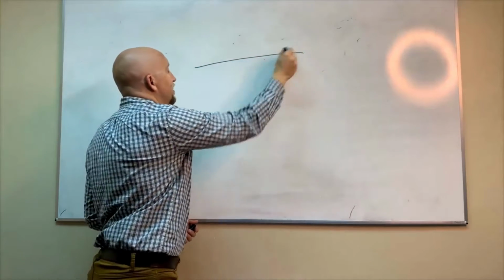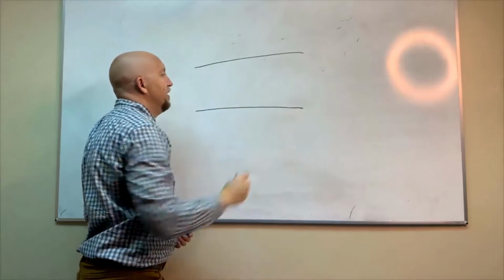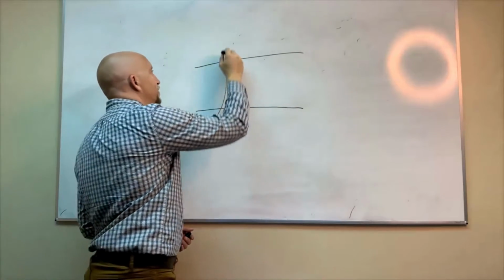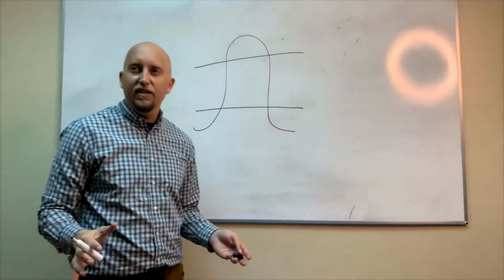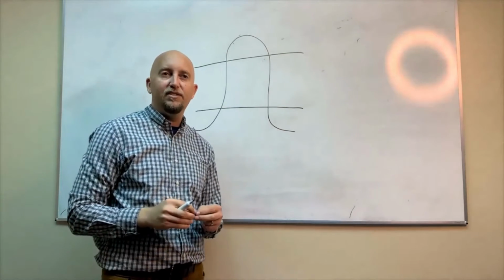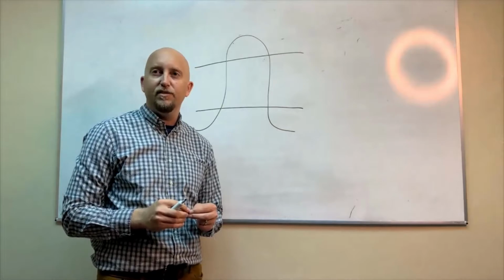Surgical Trauma - Fight, Flight and Freeze and How the Nervous System Sometimes Responds to Surgery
Depending on a large number of factors, (anesthesia used, length of surgery, tissue damage, etc) some people find in the was of surgery they experience symptoms like depression, anxiety, rage, sleep problems, and a host of other symptoms that are similar to PTSD.

The lecture begins with an overview of the basic functions of the nervous system and then explores how surgical procedures can sometimes result in large-scale activation of the nervous system.  We also discuss some of the basic elements of the treatment of this kind of nervous system trauma.